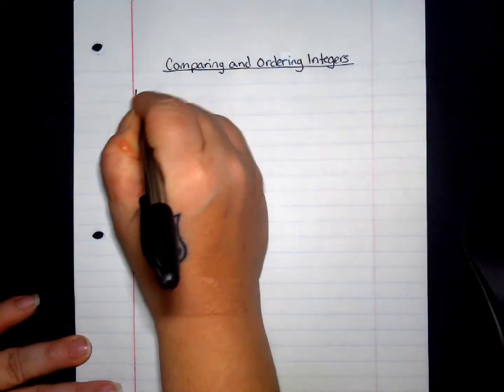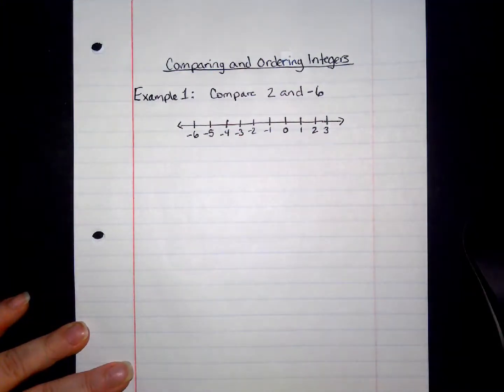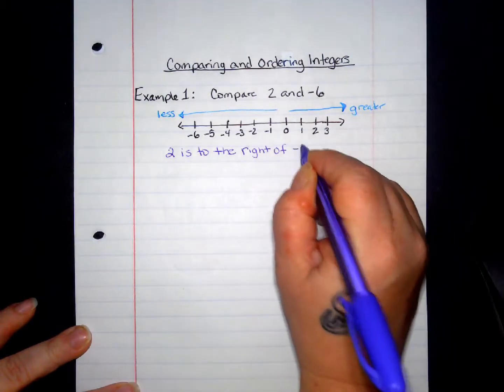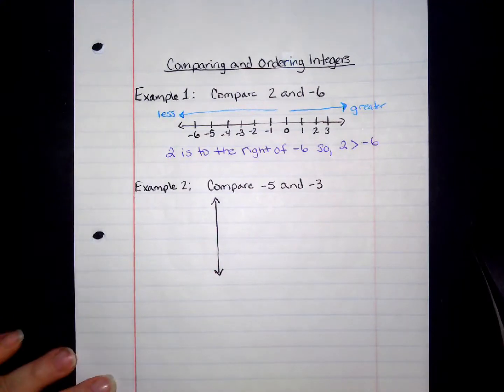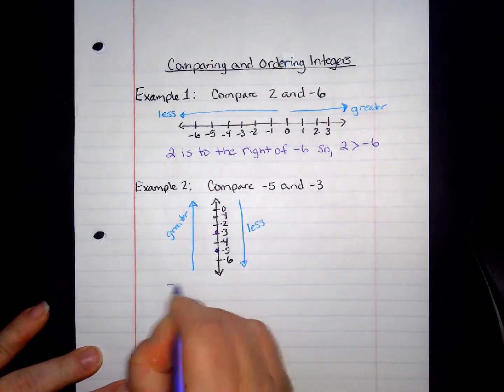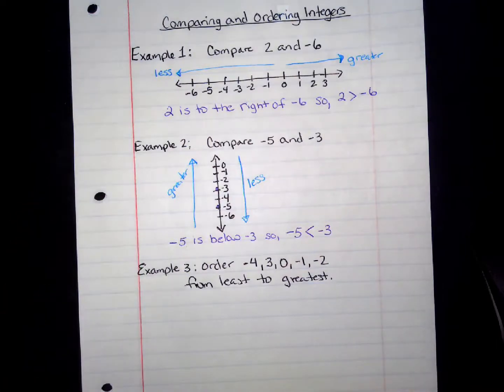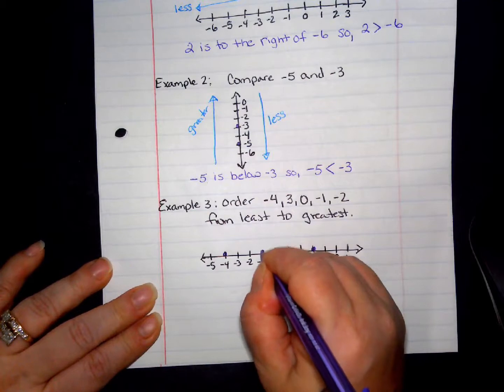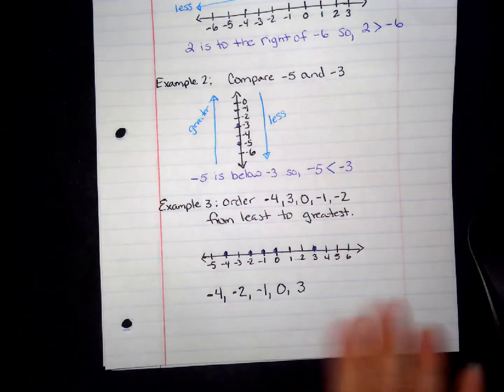Comparing & Ordering Integers Lesson